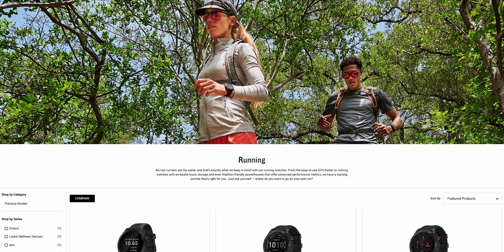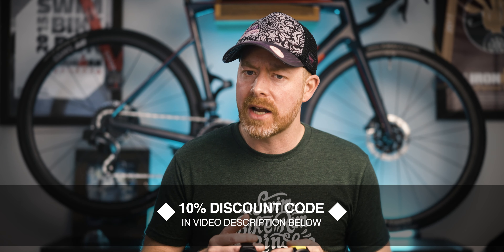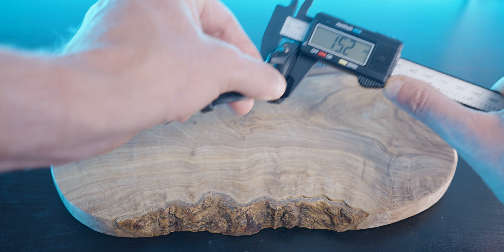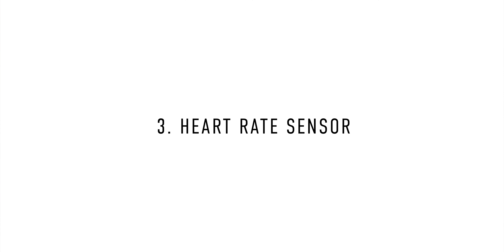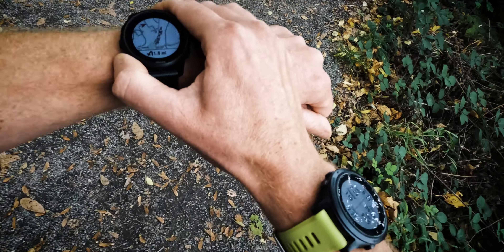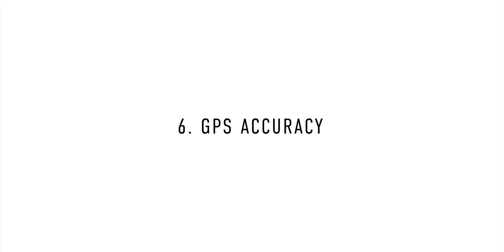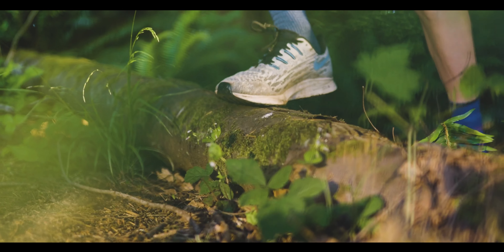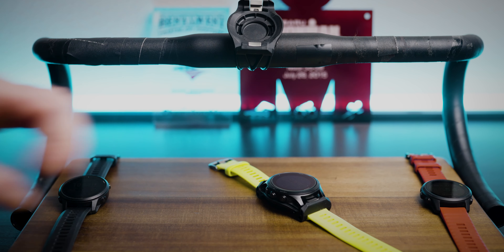10 Key Differences between the 945 and 945LTE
Here are some of the key differences when trying to decide between the 945 and new 945LTE.